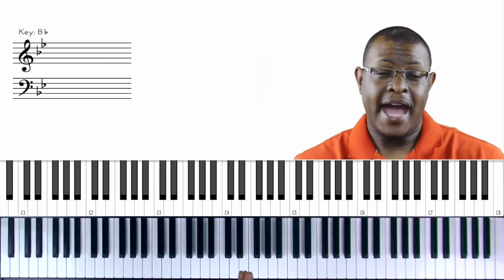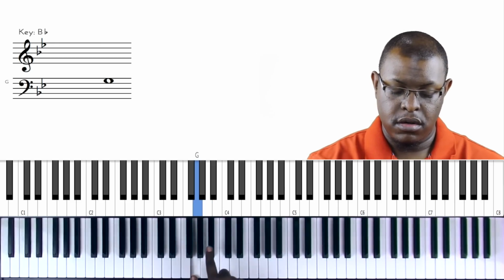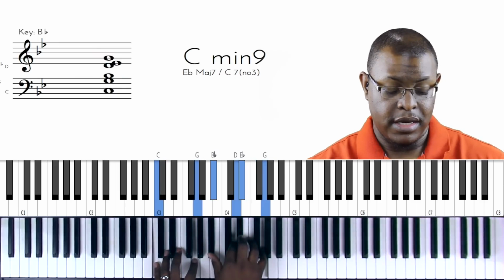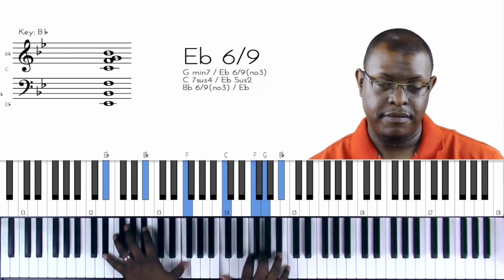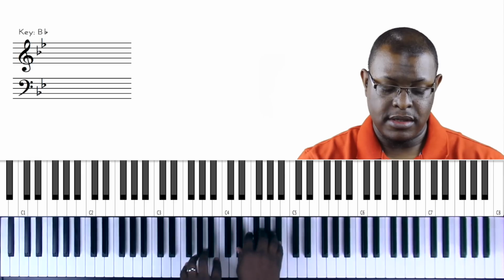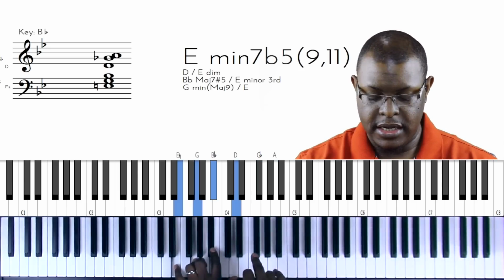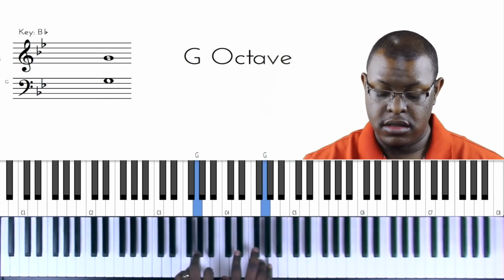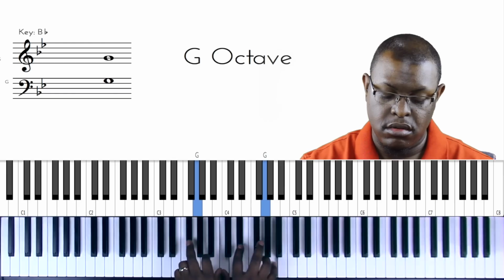9 Passing Chords EVERY Musician Should Know!!!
Ever wonder how some people are able to add lots of chords to what seems like a simple chord progression?  Have you ever wanted to add interesting chords to the songs you play, but not sure how?  In this video, we explore 9 different passing chord concepts and how to apply them to exponentially improve your playing!

Here is the link to the midi files and sheet music

***There is not a free downloadable lead sheet for this video.  That was a mistake in editing.***

Please use the timestamps below to access specific endings as the video is a longer one.

0 - The Foundation - 1:50
1 - Chromatic Passing Chord - 2:55
2 - The Diminished Passing Chord - 6:16
2b - The Diminished Scale - 9:34
3 - Secondary Dominant Passing Chords - 10:27
4 - Tritone Substitution - 12:28
5 - ii-V-I Passing Chords - 14:47
6 - Backdoor Progression Passing Chords - 17:02
7 - Parallel Motion Passing Chords - 19:16
8 - Using The Melody - 20:58
9 - Corey’s Special Passing Chords - 25:24
Outro - 28:47

If you are looking to take your playing to the next level as quickly and efficiently as possible, book a free strategy session with me to see if I can help

Our Courses
Choose a course

0:00 Introduction
0:13 9 Passing Chords EVERY Musician Should
1:51 The Foundation
2:54 Chromatic Passing Chord
6:16 The Diminished Passing Chord
9:34 b Diminished Scale
10:28 Secondary #3 Dominant
12:28 Tritone Substitution
17:01 Backdoor Progression Passing Chords
19:16 Parallel Motion Passing Chords
20:59 Using The Melody
25:24 Corey's Special Passing Chords